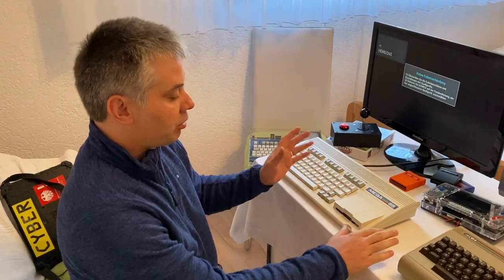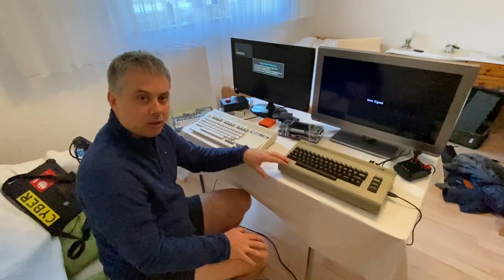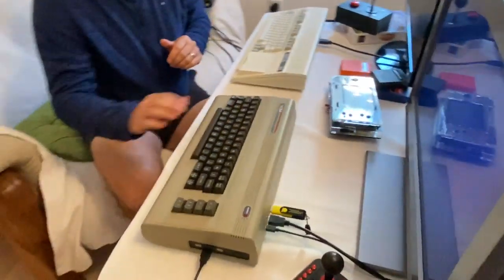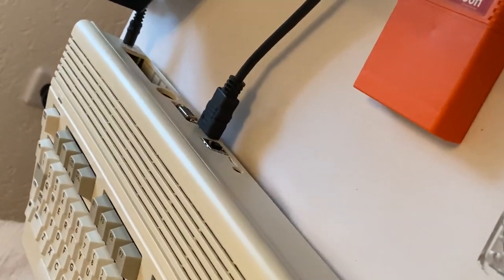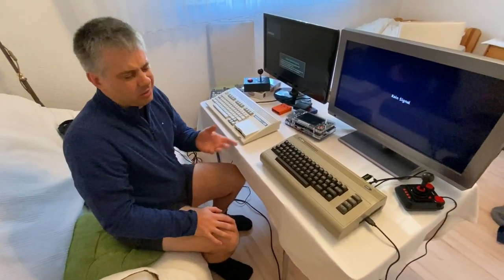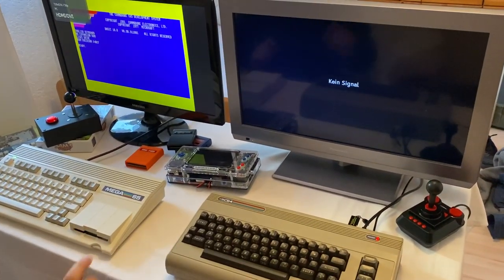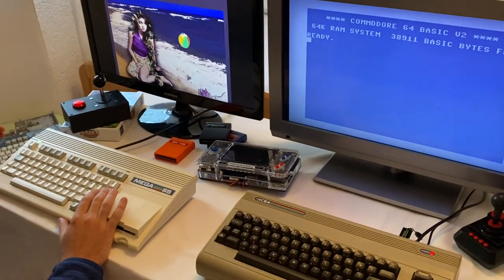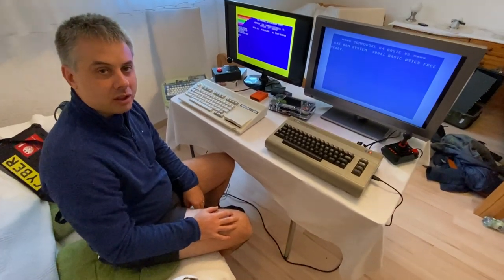Boot time comparison of MEGA65 and TheC64 MAXI (English)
[Auch auf Deutsch! Guck bitte mal an]

People have been talking about the boot time of TheC64 MAXI a bit lately.  So we decided to do a quick comparison with the MEGA65.  We already knew the MEGA65 would be much faster, which it is, but TheC64 MAXI does a pretty good job for emulation, and is of course designed to be much cheaper. It's just great that there are so many cool 8-bit hardware projects at the moment!